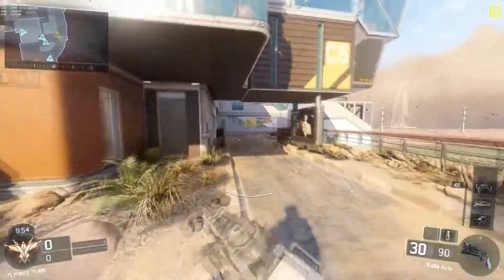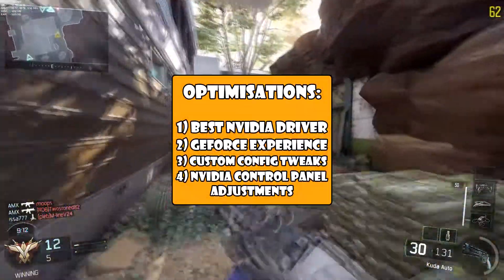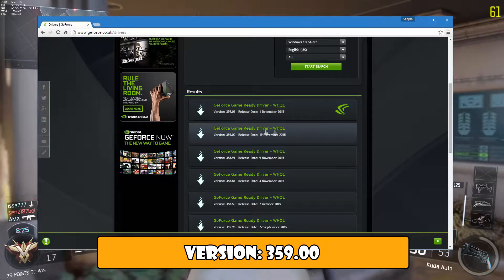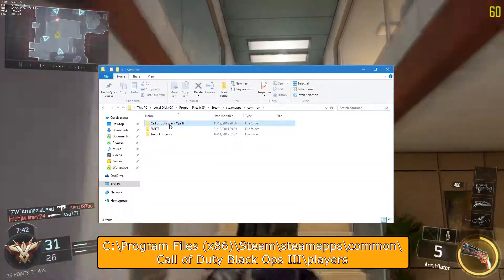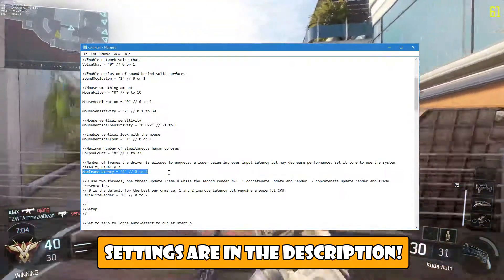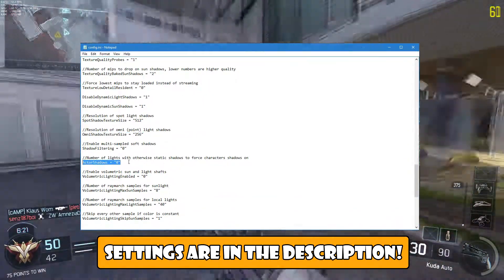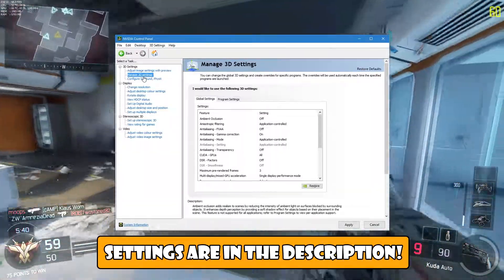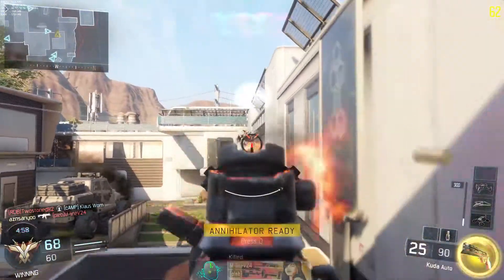Black Ops 3: FPS & Input Lag FIX! (Part 2)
Welcome to the second instalment to this series to fix the terrible port that is Black Ops 3 for the PC!

It's recommended that you NVidia card owners follow this guide step by step as it'll give you the best results in the order I've arranged. And for those AMD card owners, you guys can perform step 3, this should be a significant help as compared to what in-game settings are available - I'm sorry in advance for not being able to help you guys with optimising the game, I don't own an AMD card so it isn't possible for me to analyse performance from an AMD perspective.

Optimisations:

1) Best Driver for Black Ops 3 (for NVidia cards only)
GeForce Game Ready Driver Version: 359.00

2) GeForce Experience Optimisation (for NVidia cards only)
Optimise Black Ops 3 according to what NVidia recommends, with your own personal adjustments tweaked before applying.

3) Custom Configuration Tweaks
CorpseCount = "8" (or anything lower)
MaxFrameLatency = "4" (if you're not experiencing input lag, otherwise ignore)
SeralizeRender = "0" (if you have a powerful CPU)
VideoMemory =  "0.85" - "0.95" for 1GB card
    "0.85" - "0.90" for 2GB card
    "0.90" - "0.95" for 3+GB cards
BackbufferCount = "3"
SpotShadowTextureSize = "256"
OmniShadowTextureSize = "256"
ActorShadows = "0"

4) NVidia Control Panel Optimisation (for NVidia cards only)
Performance Emphasising should be set to either "Balanced" or "Quality" (quality works better but dissipates more heat)
Select "Use the advanced 3D image settings"

Within Manage 3D Settings:
Maximum pre-rendered frames - "3"
Multi-display/mixed-GPU acceleration - "Single display performance mode" (if you're only using one monitor)
Power management mode - "Adaptive"
Texture filtering - Negative LOD bias - "Allow"
Triple buffering - "On"
Virtual Reality pre-rendered frames - "2" or higher (only if you're not experiencing input lag)

Hope you guys enjoyed the video! Remember to let me know if it's helped you at all, even a little bit is significant knowing that we're trying to fix a broken game :| lol